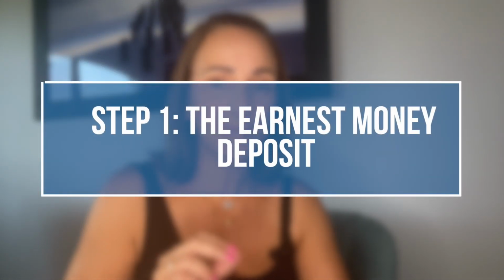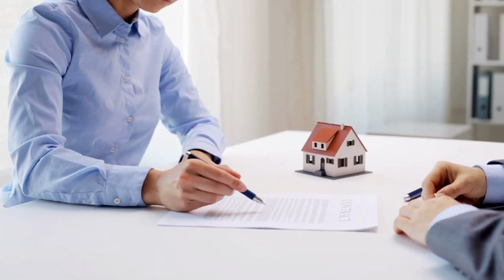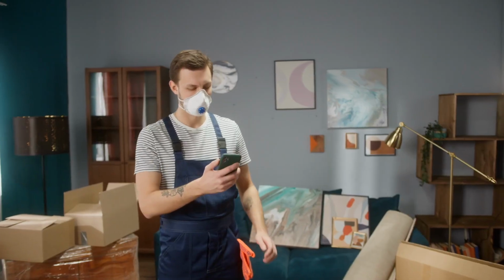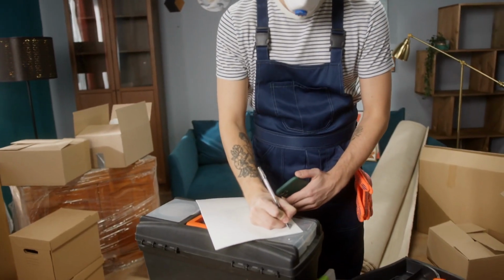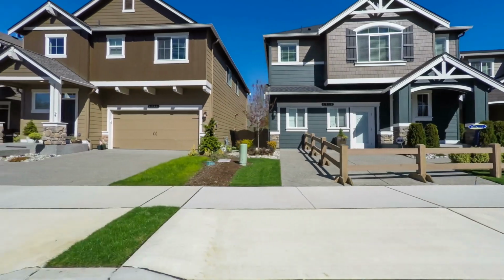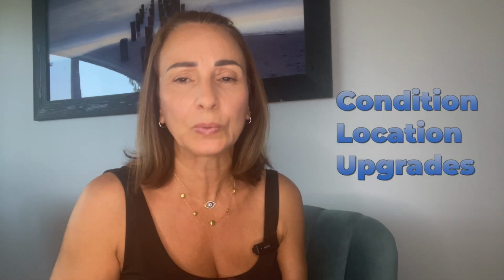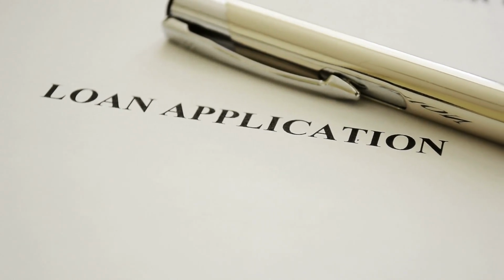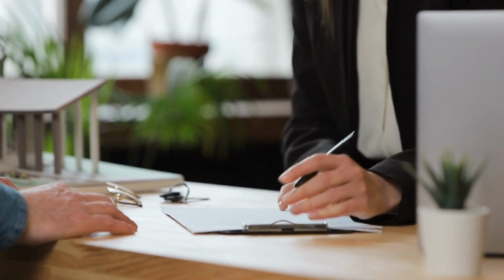What Happens After Going UNDER CONTRACT!? [Essential buyers checklist]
In this video, we'll guide buyers who are under contract through the crucial steps involved in the home buying process. From inspections to financing, we'll provide valuable insights and practical advice to ensure a smooth closing. Learn about the inspection process, securing financing, and navigating negotiations with the seller. Stay organized and informed with our expert tips for buyers under contract.

This video will cover:
0:00 - Steps to take once you are under contract
1:43 - Earnest Money Deposit
3:02 - Home Inspection
4:41 - Appraiser
5:50 - Loan Approval
6:43 - Closing Day
7:27 - conclusion

🌴 Looking to Buy, Sell or Invest in Florida? 🌴

Meet Sarit Lauro, a seasoned real estate agent based in South East Florida, with a specialized focus on the vibrant Palm Beach County market. With an extensive knowledge of the local real estate landscape, Sarit brings a wealth of experience, dedication, and personalized service to help clients navigate the ever-changing market and achieve their buying or selling goals.